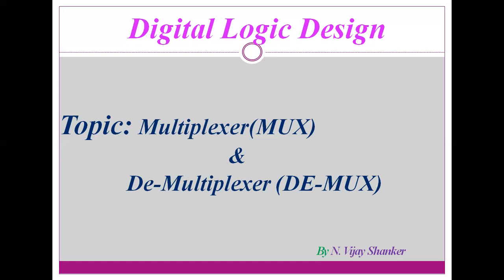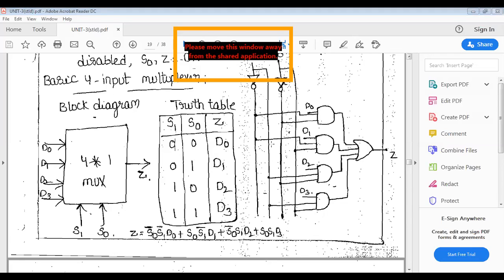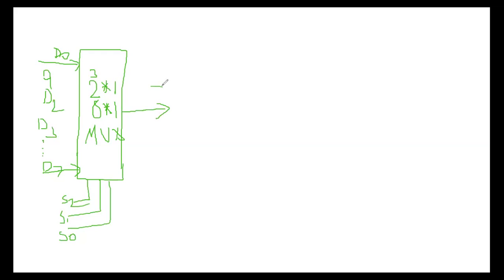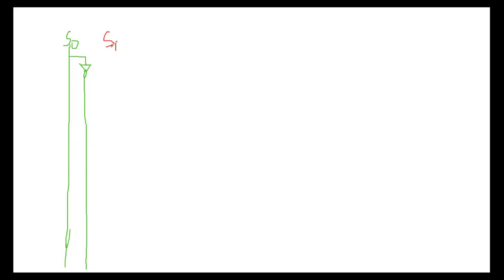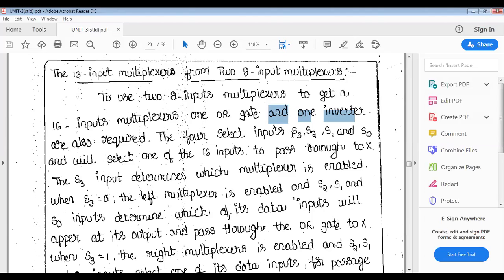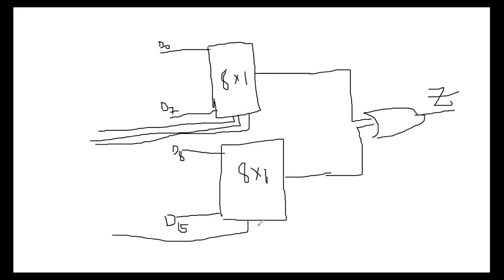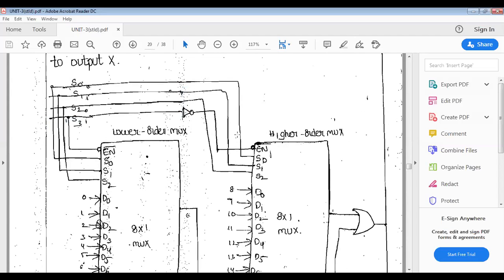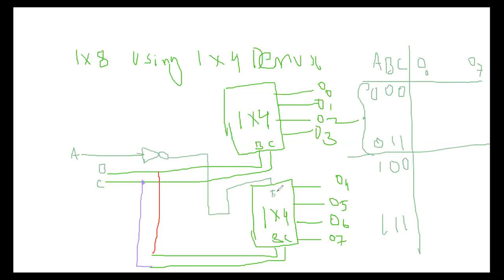JNTUK CSE 2 1 REVISION DLD LECT4 MultiplexerMUX & De Multiplexer DE MUX